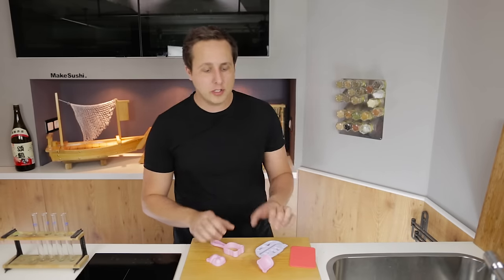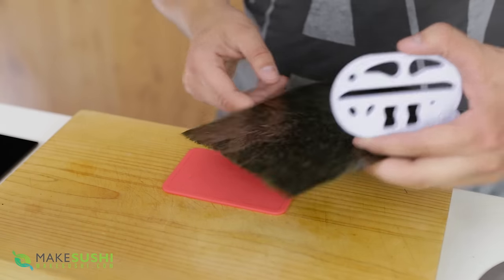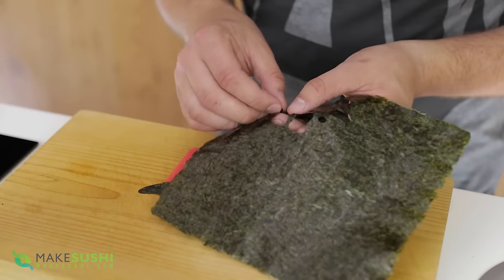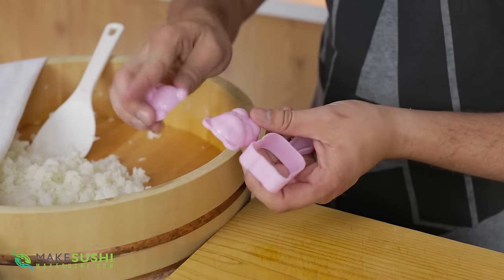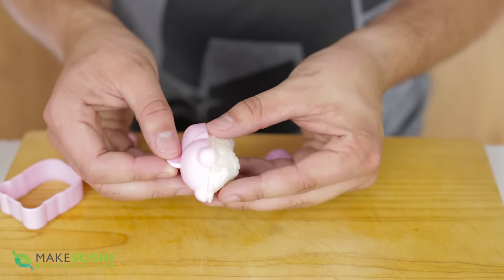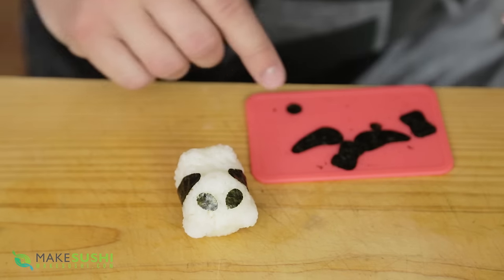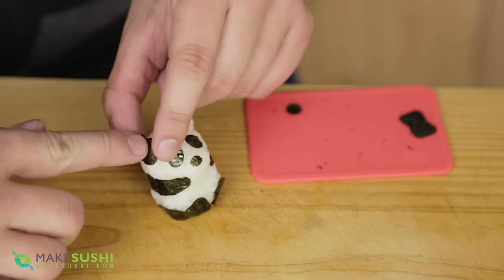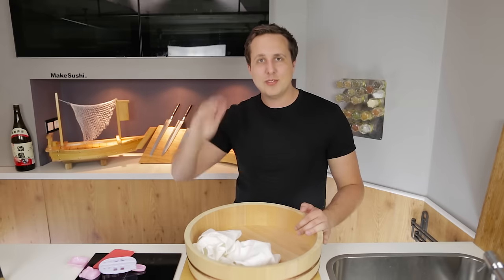How to Make Cute Sushi Panda Bears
Learn how to make these fun panda sushi bears :)
panda mould

full tutorial on how to make these panda sushi bears on my

In this video you will see how to make your own easy panda sushi, using a special mold and cutting kit, get your panda kit in the link above.

Learn how to cook sushi by checking out my sushi university

3) Add my channel to your featured channel box "makesushi1"
4) Embed this video on a blog

cameras used to film this:
2x Canon 5D m3
sometimes a GoPro Hero4